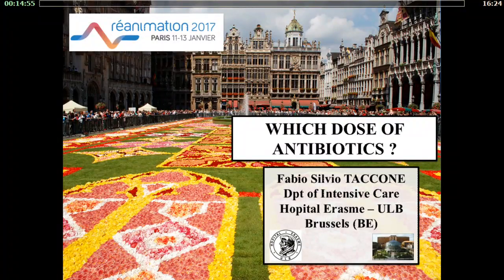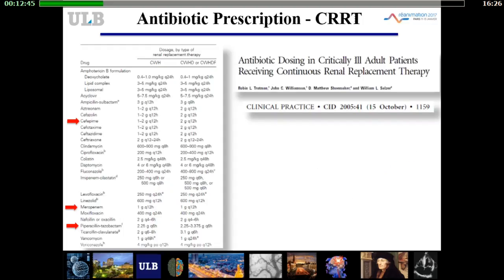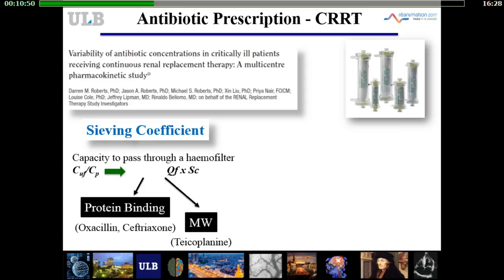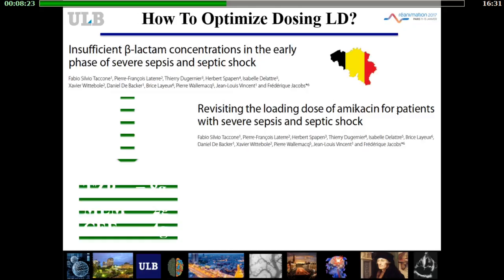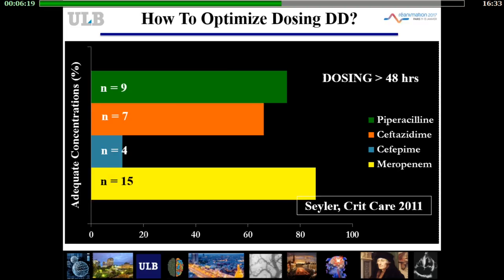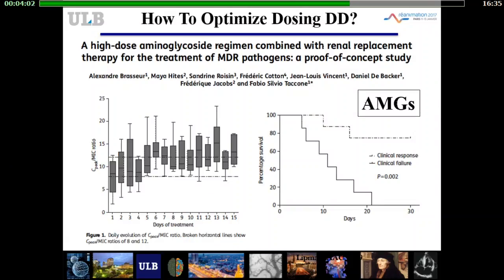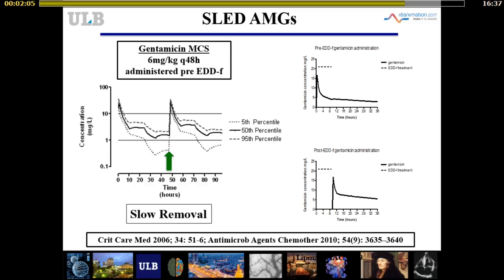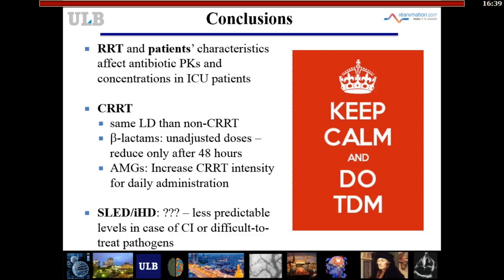Réanimation 2017 - Renal replacement therapy in the ICU F. TACCONE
Présentation par F. TACCONE pendant Réanimation 2017, titré "What dose of antibiotics?", pendant la session "Renal replacement therapy in the ICU".